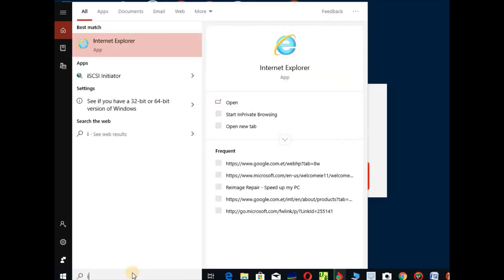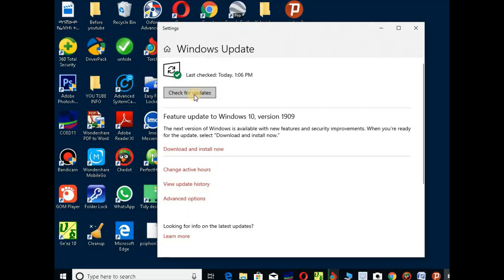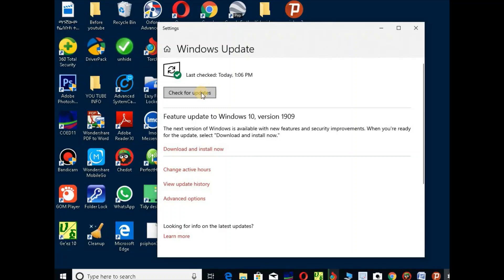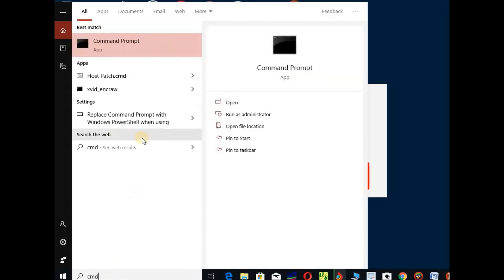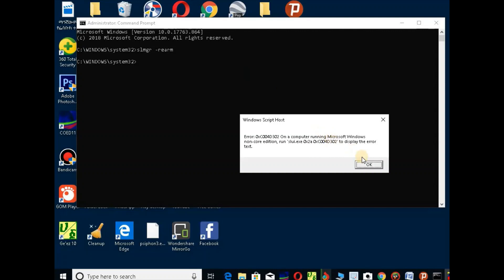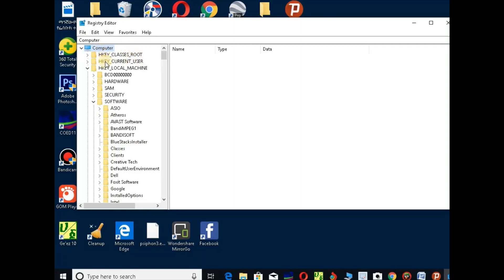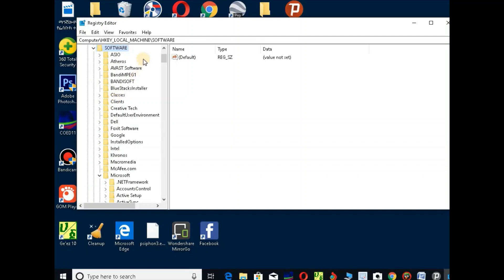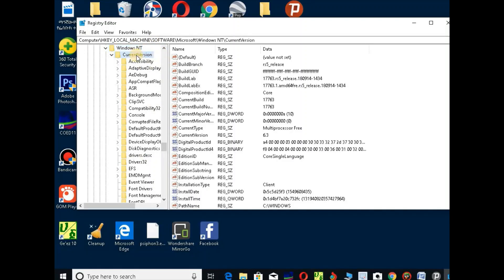ETHIOPIA: የኮምፒዩተራችንን “THIS COPY OF WINDOWS IS NOT GENUINE ” ችግር እንዴት ማስተካከል እንችላለን?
This video is prepared in Amharic language. it can help you to fix this copy of windows is not genuine problem on your computer.